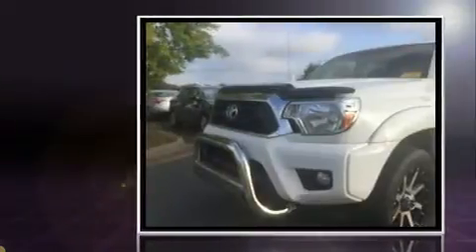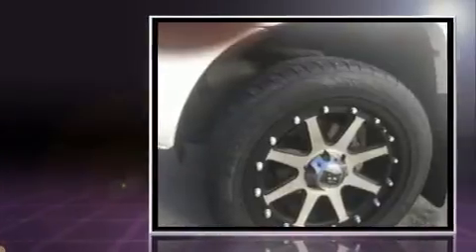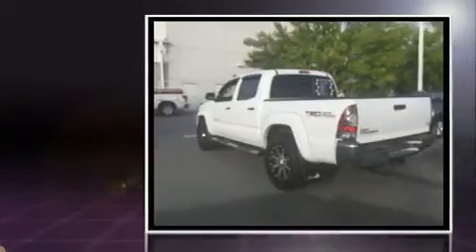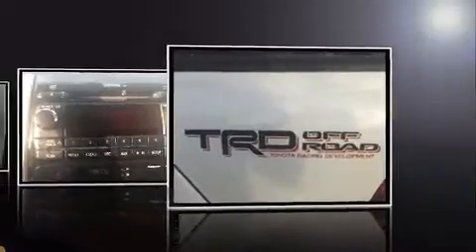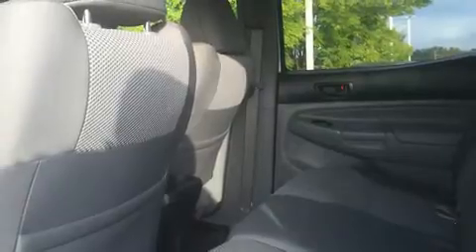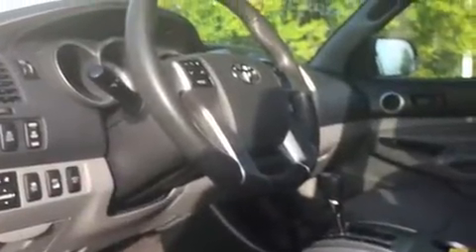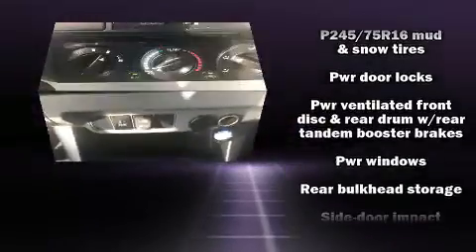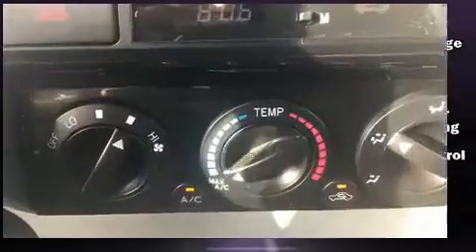2012 Toyota Tacoma V6 Double Cab 4WD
North Point Toyota
4336 Landers Road
in North Little Rock, AR 72117

Introducing the 2012 Toyota Tacoma. With just over 35,000 miles on the odometer, this truck is a leading example of refined versatility in the midsize pickup segment! It features four-wheel drive capabilities, a durable automatic transmission, and a 4 liter 6 cylinder engine. All of the premium features expected of a Toyota are offered, including: 1-touch window functionality, a tachometer, a rear step bumper, tilt and telescoping steering wheel, power door mirrors, skid plates, and much more. Premium sound drives 7 speakers, providing you and your passengers a sensational audio experience. Toyota ensures the safety and security of its passengers with equipment such as: head curtain airbags, front SIDE impact airbags, traction control, brake assist, anti-whiplash front head restraints, ignition disabling, and ABS brakes. For added security, dynamic Stability Control supplements the drivetrain. This vehicle has achieved Certified Pre-Owned status, by passing Toyota's comprehensive certification process. We pride ourselves on providing excellent customer service. Please don't hesitate to give us a call.